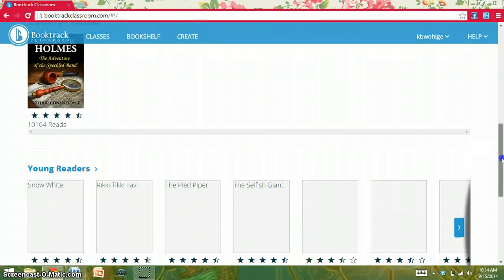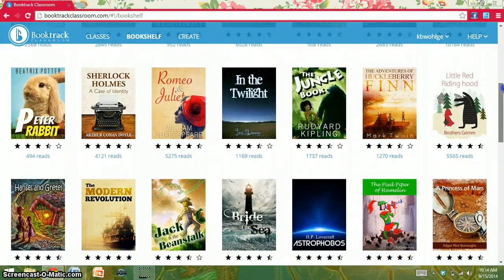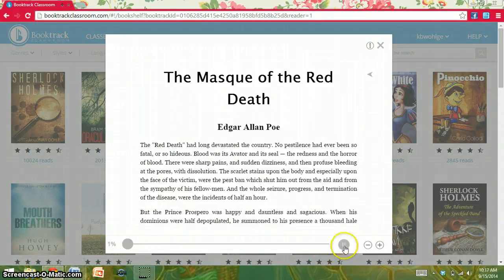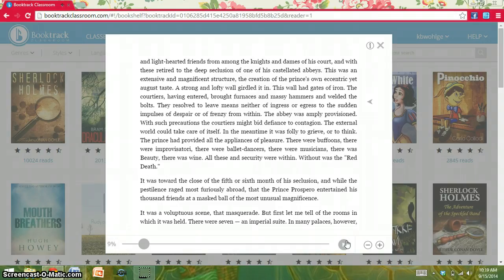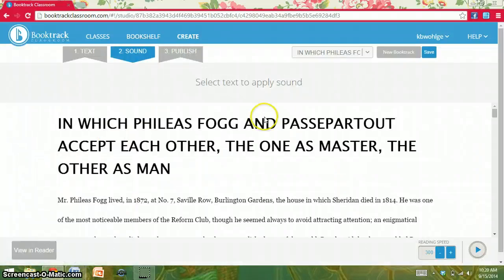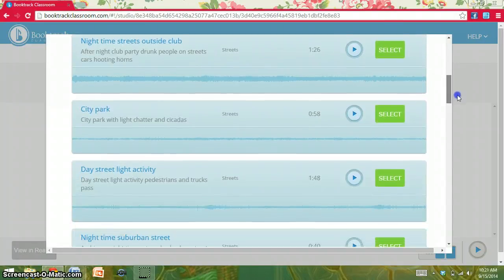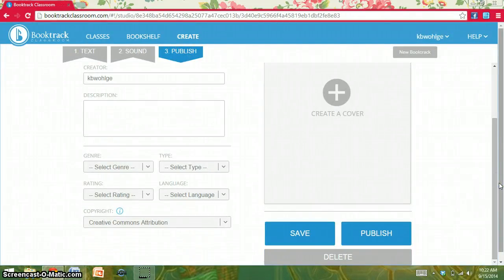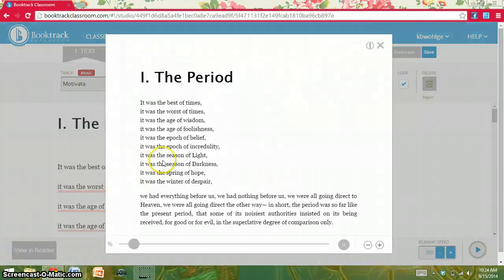booktrackclassroom.com Screencast for EDFN 320.01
This is my screencast for the website booktrackclassroom.com